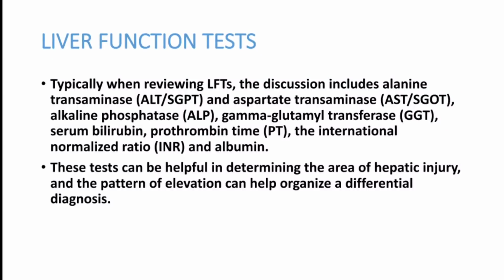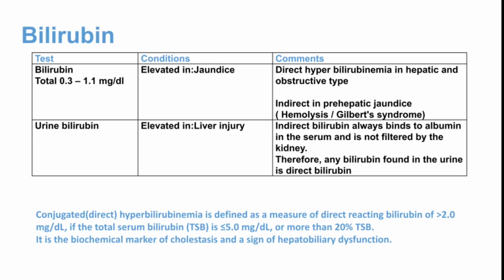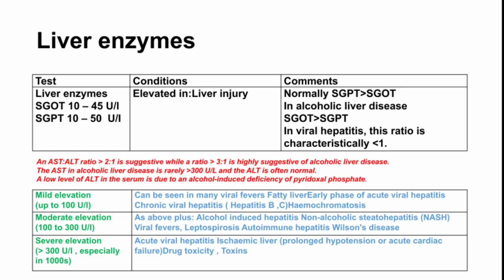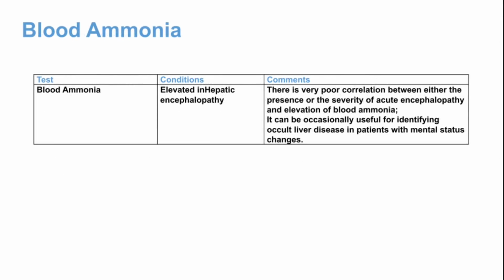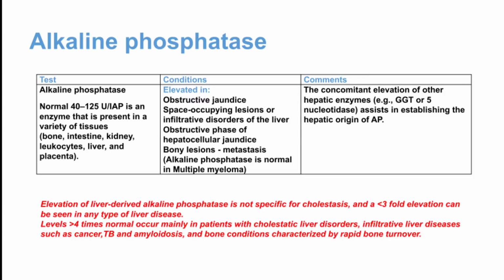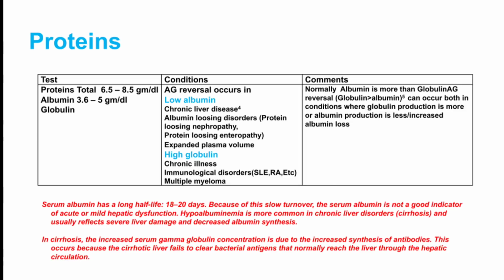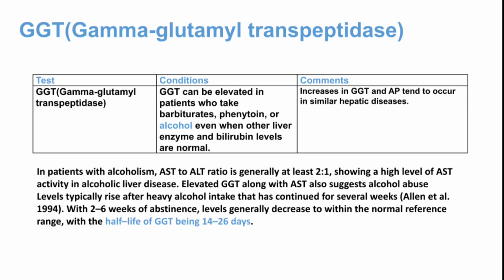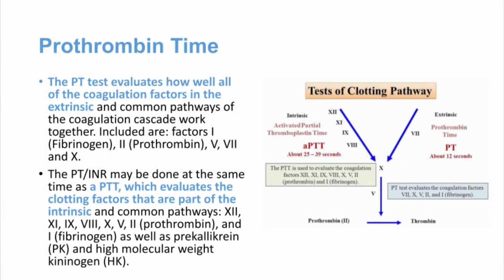Interpretation of LFT